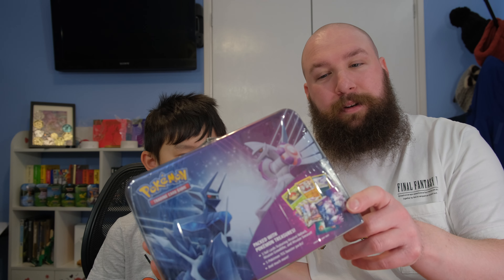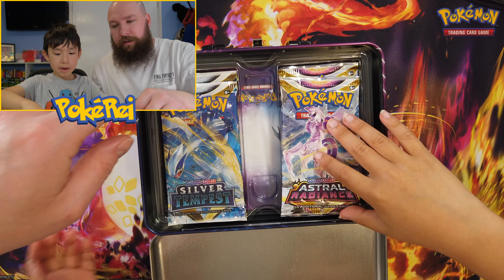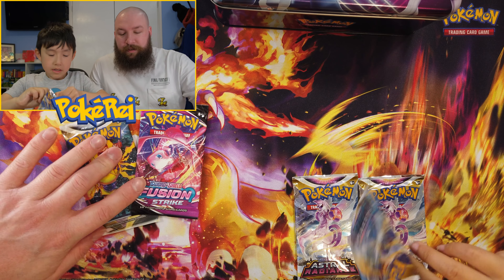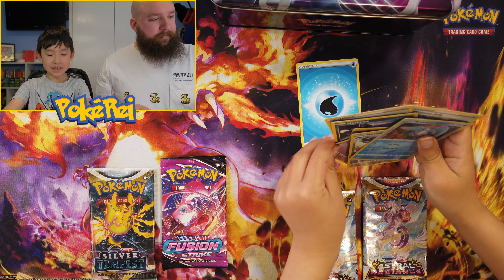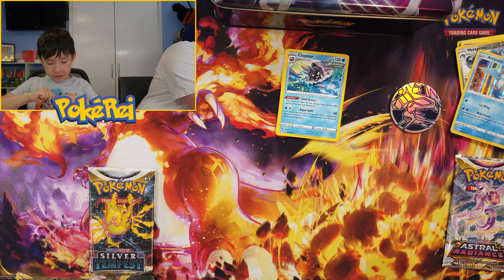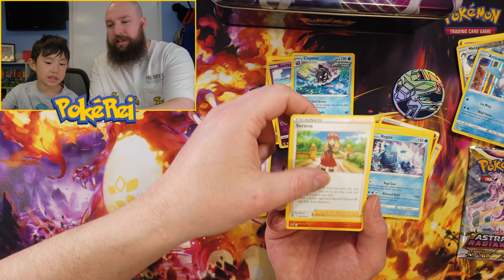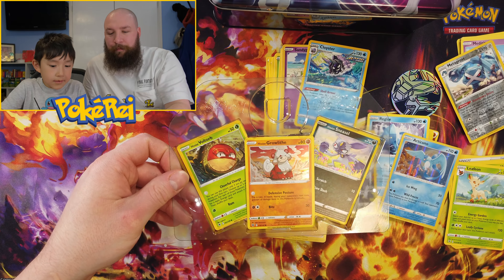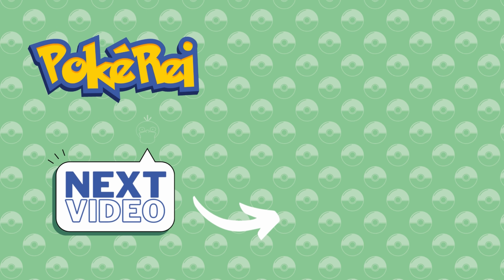Opening the Pokémon TCG: Collector Chest (Fall 2022)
Join us as we open a Pokémon TCG: Collector Chest (Fall 2022) we bought at the recent Pokémon Center pop-up store in London!